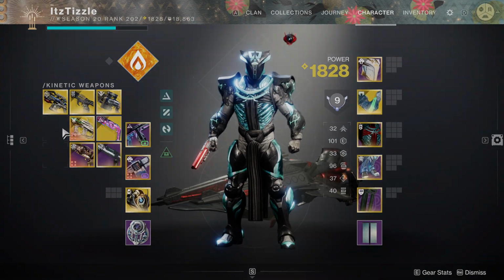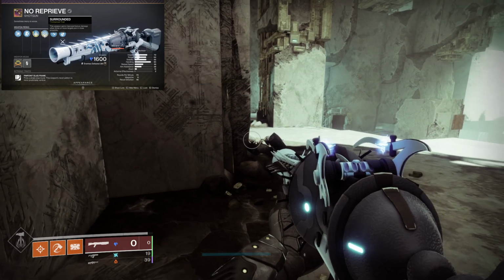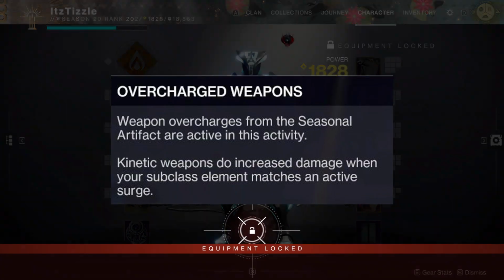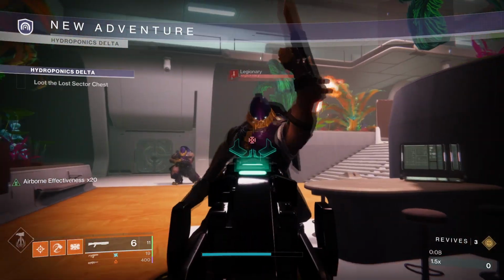Why You Should Only Be Using Kinetic Weapons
Showcasing how much stronger kinetic weapons are than stasis and strand weapons.